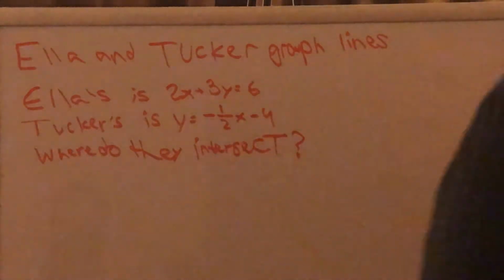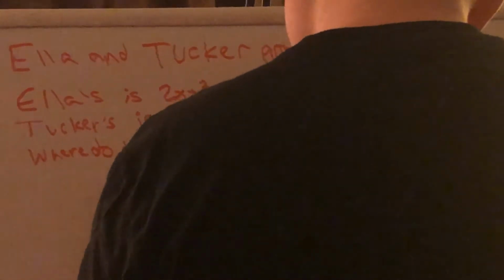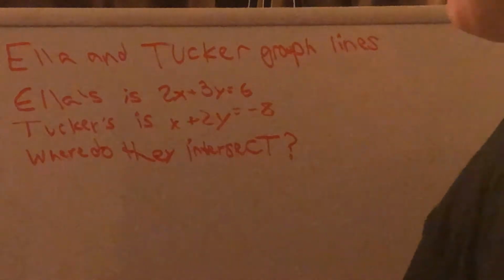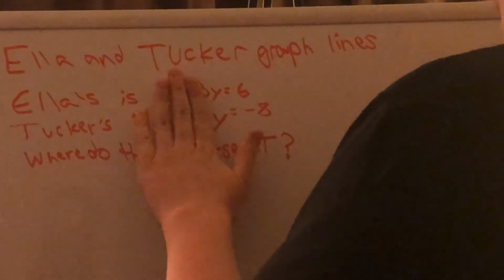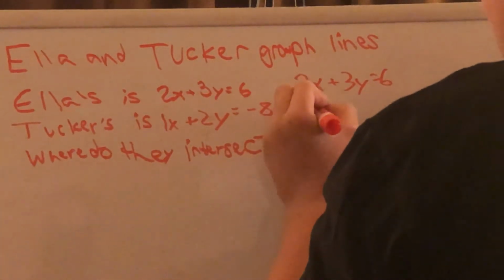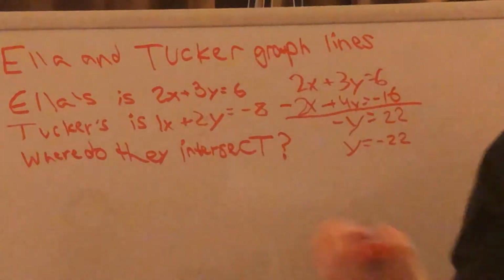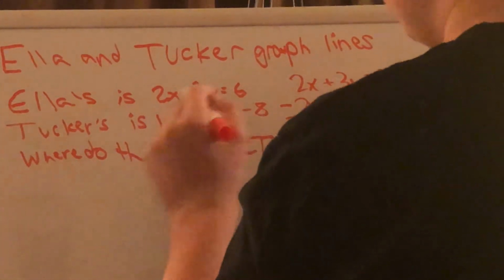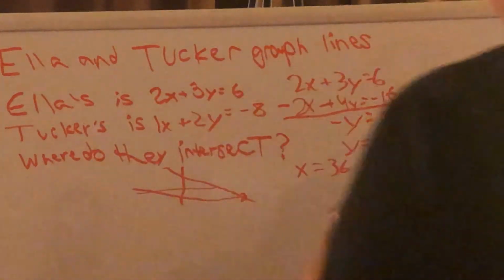SATURDAY GRAPHING BANGER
Solving by systems by elimination smash like and sub